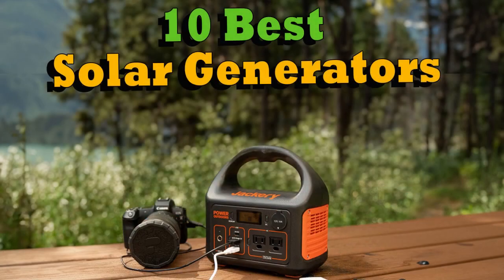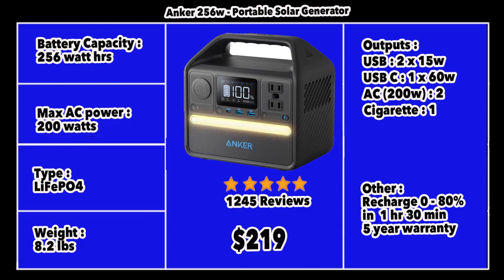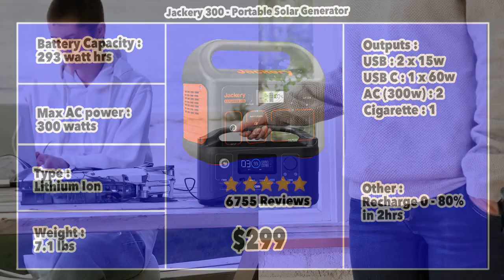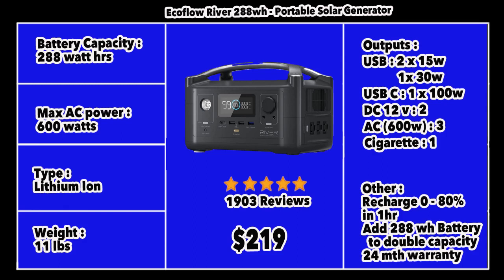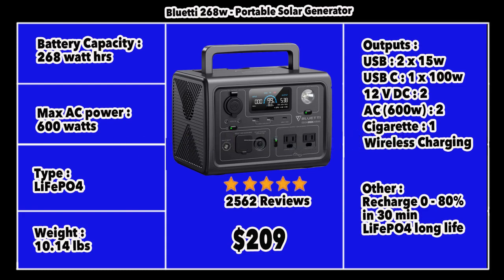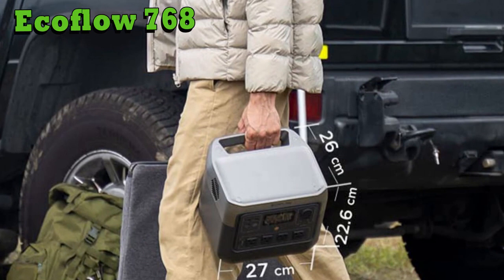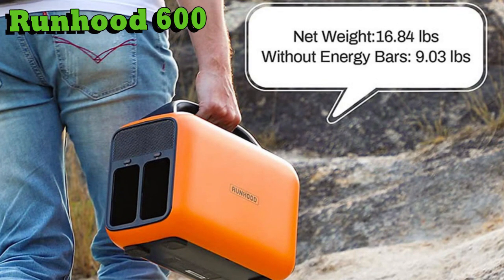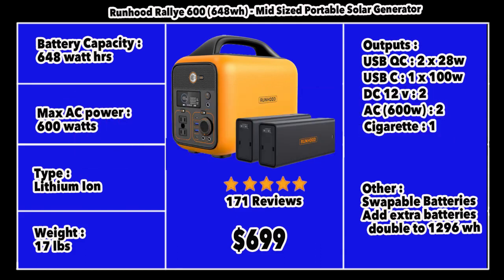Top 10 Solar Generators of 2023: Power Your Adventures Off-Grid!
TOP 10 SOLAR GENERATORS - including the Top 4 PORTABLE SOLAR GENERATORS, TOP 3 PORTABLE SOLAR POWERED GENERATORS, BEST 3 HEAVY DUTY SOLAR GENERATORS for houses and home use and for boats and RV's and for camping and the outdoors.

Each of these Battery Powered Generators or Portable Power Stations can be solar-powered or work off regular AC power.

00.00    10 Best Solar Generators 2023
00:21 Anker 256
02:21 Jackery 300
04:02 Ecoflow 288
06:08 Bluetti 268
08:16 Growatt 550
09:48 Ecoflow 768
11:12 Runhood 600
13:14 Yeti 1000x
14:33 Anker 757
16:14 Jackery 2000